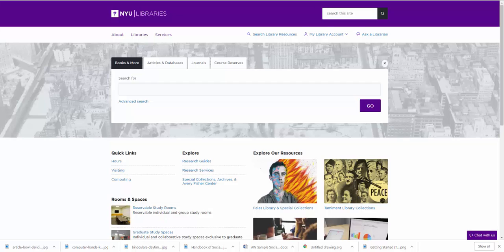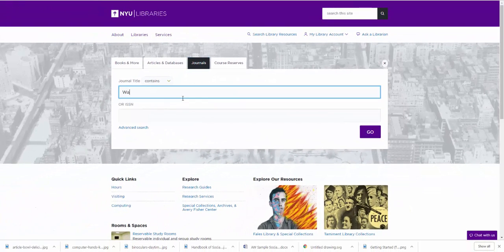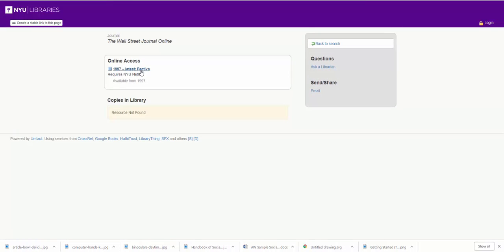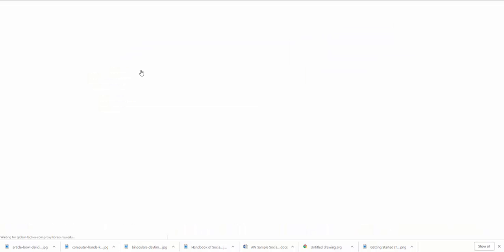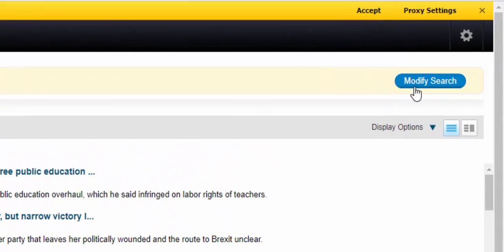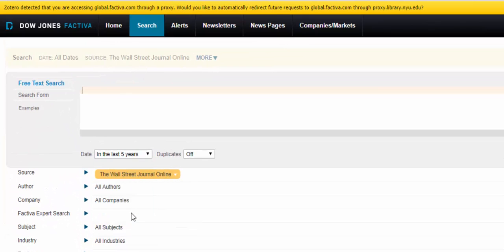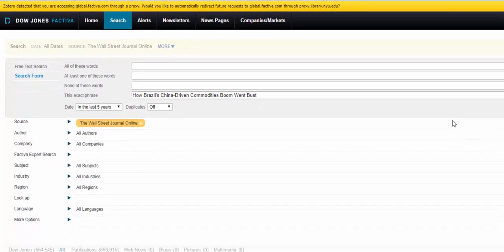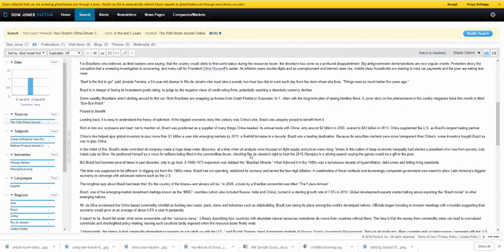20181212 NYU Libraries Walkthrough (Wall Street Journal via Factiva)